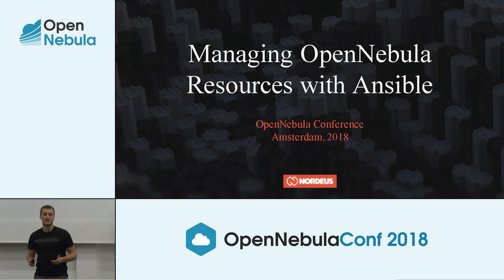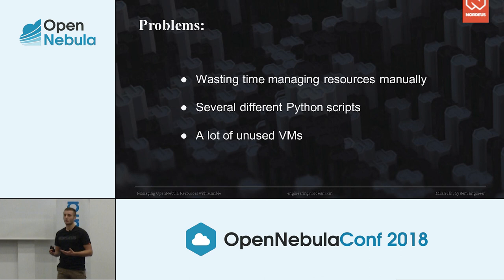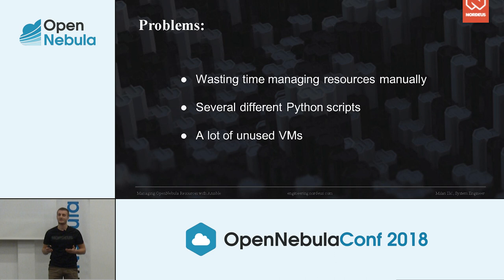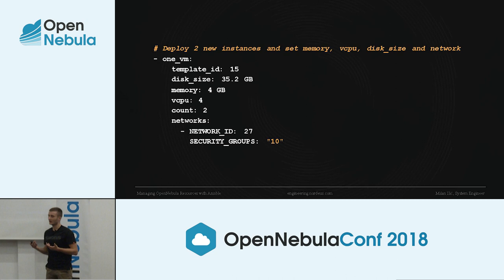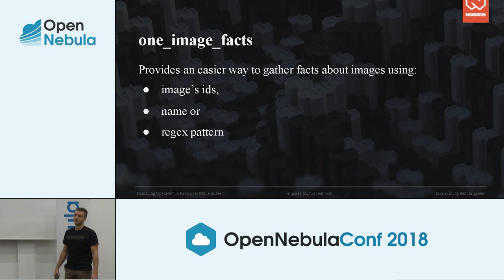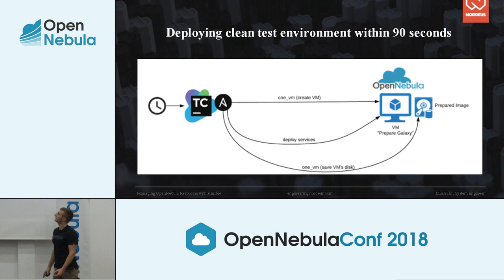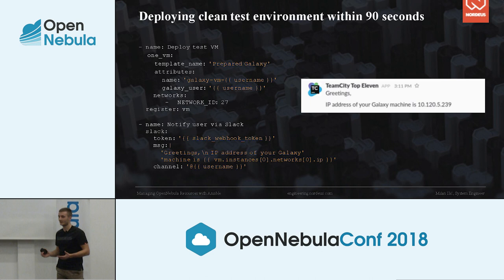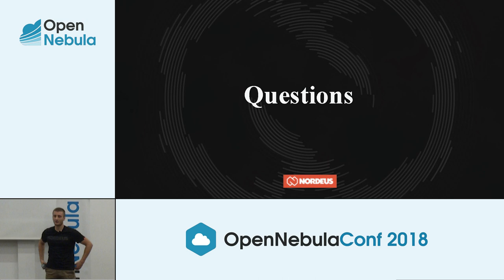OpenNebulaConf2018 - Managing OpenNebula Resources with Ansible - Milan Ilic - Nordeus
Want to go from manually managing OpenNebula resources to a fully automated workflow? So did we. That's why we developed our own Ansible modules to do the job.
Now part of Ansible v.2.6, these modules make it so easy to manage and scale OpenNebula VM's, services and images. Join us and we'll show you how.